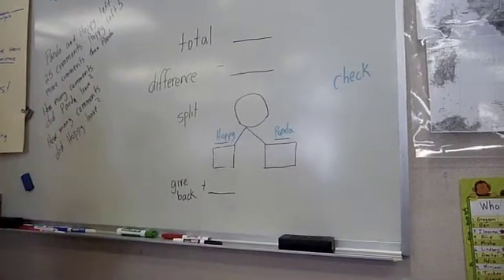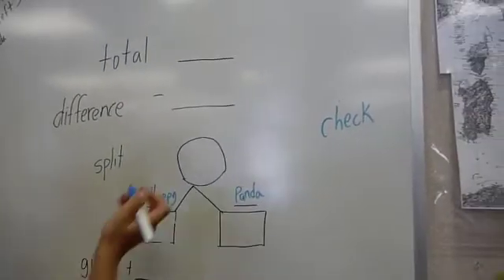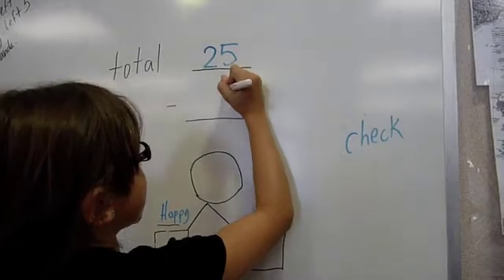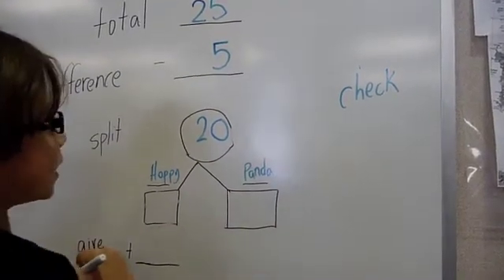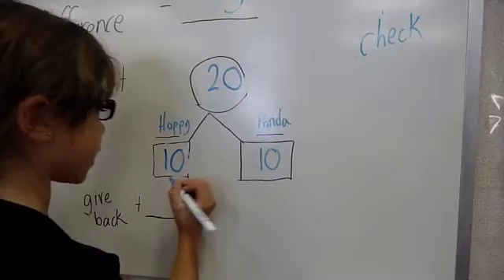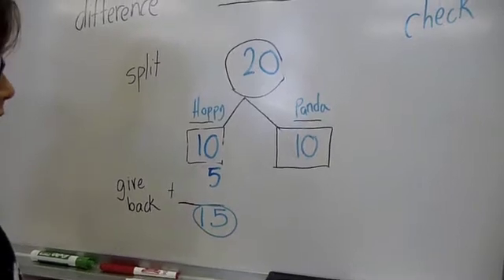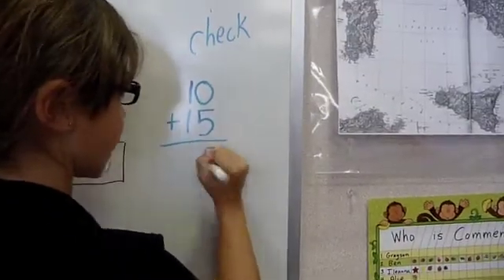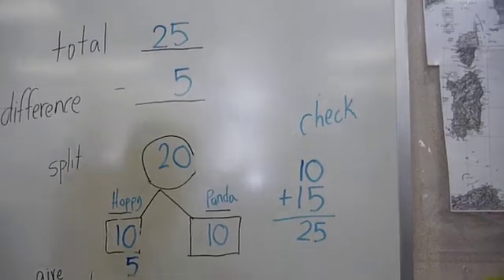Math Tutorial Hoppy and Panda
math tutorial